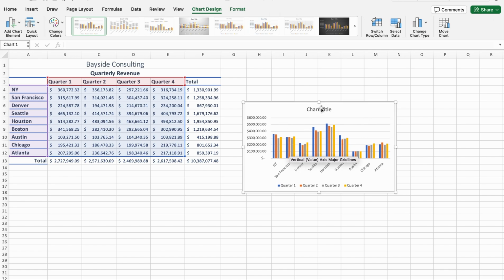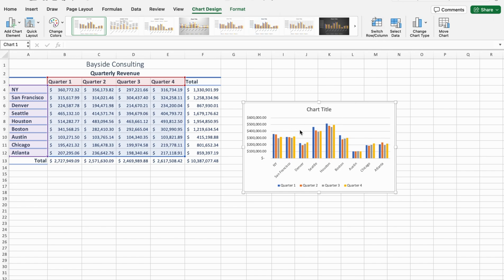Excel Charting Tips: How to Use Recommended Charts & Switch Row/Column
In this video, I’ll show you how to use the Recommended Charts feature to let Excel suggest the best chart type for your data. Plus, I’ll guide you on easily switching the row and column data to get the perfect chart layout!